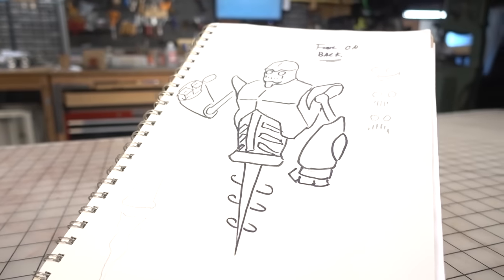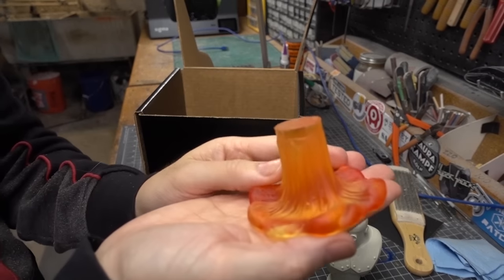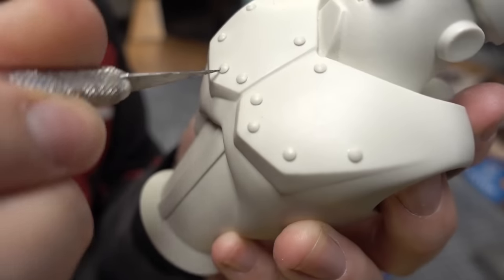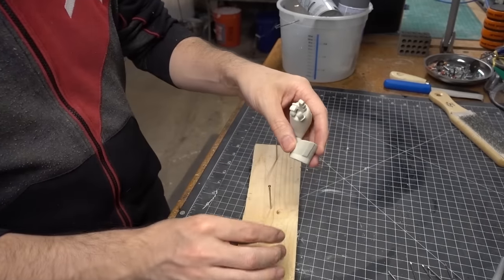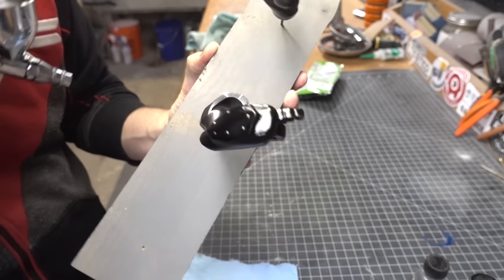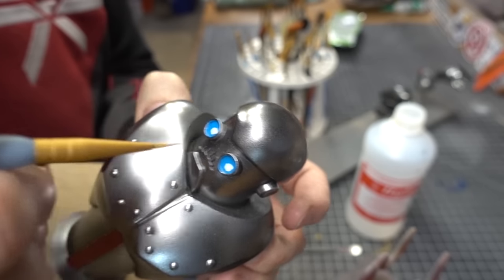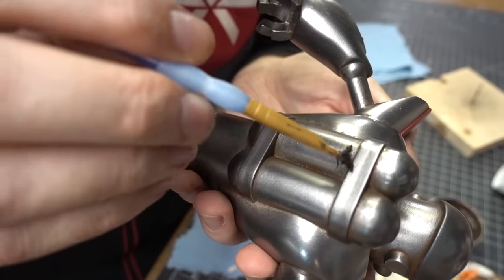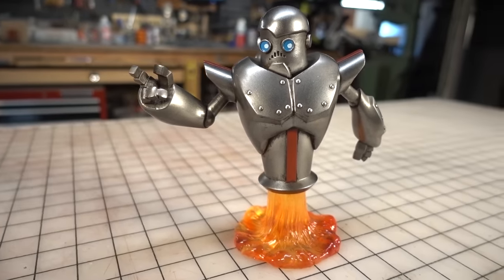Sir Botsalot Robot Model Kit Painting Tutorial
A few months ago, we created Sir Botsalot. He's a little robot model that was designed and named with the help of our Proptart community. He's finally available to order from our friends at Level 52 Studios!

In this video, Bill shows how to prepare and paint your Sir Botsalot model kit.

Get yours kit today!
- kits no longer available

Tools & Materials
X-Acto Knife

400 Grit Sandpaper, Steel Wool, & Clear Spray Paint from the Hardware Store

Airbrush Kit